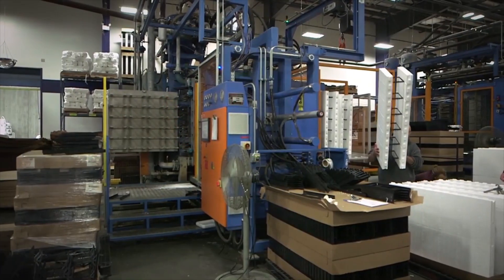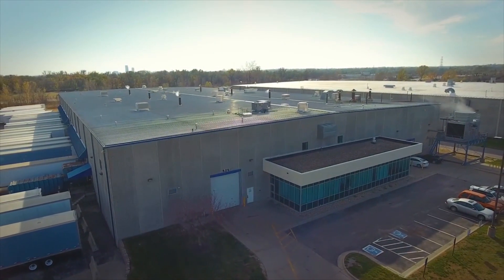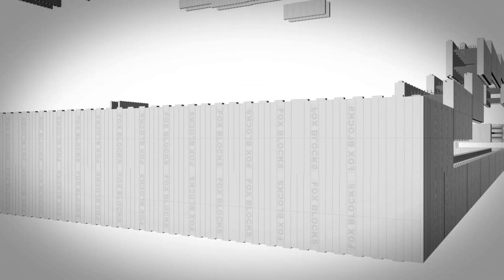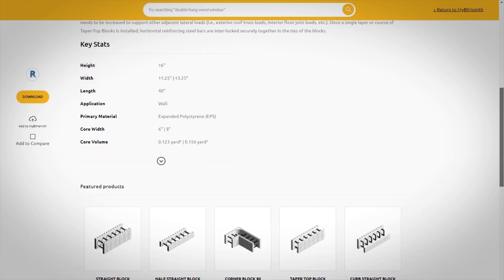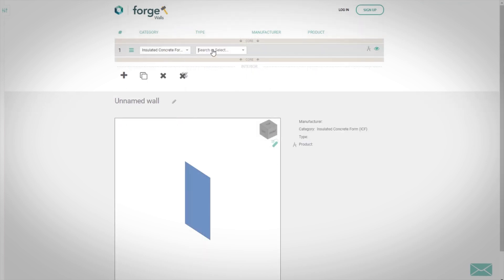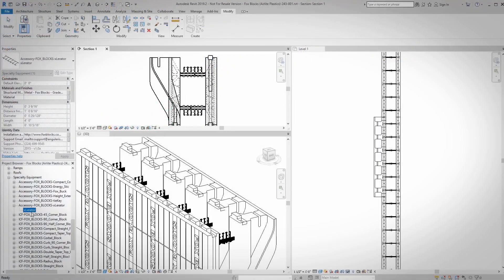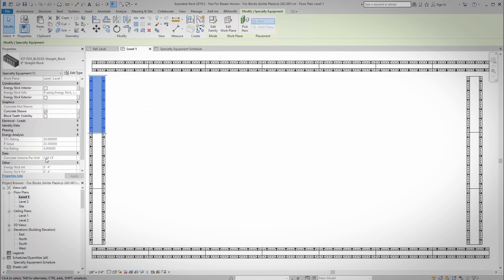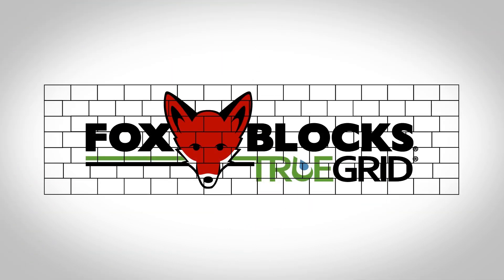Fox Blocks ICF for Revit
or build complete wall assemblies using Fox Blocks ICF

--Video Transcript--

For more than a decade, Fox Blocks has been a state of the art manufacturer of insulated concrete forms throughout North America.  Now, Fox Blocks has proudly added to its history of innovation with an extensive BIM Library, enabling architects and designers to easily access and use Insulated Concrete Forms in Revit.

As one of the earliest molders to design and manufacture Insulated Concrete Forms, Fox Blocks has extensive knowledge of the powerful advantages of ICF. From ease of installation, to enhanced structural support and resiliency, to exceeding code requirements for energy efficiency, design and construction with Fox Blocks provides you with superior performance at a lower cost than traditional methods. Plus, with Fox Blocks as an experienced partner in ICF construction, you’ll have the expertise of the leaders in ICF at your disposal every step of the way.

That’s why we’re excited to announce that we’ve partnered with BIMsmith to make it easier to design with Fox Blocks ICF in Revit. You can find our entire product line and accessories in our BIM library on BIMsmith Market, where you can access key data for any Fox Blocks product you need. Quickly view images, 2-D Revit details, and product literature such as cut sheets and specifications, and then download for use in Revit in just a matter of seconds.
We have also integrated with BIMsmith Forge to enable you to build entire Fox Blocks wall assemblies for any building type: residential, commercial, or multistory.
With Forge, you can design your wall system layer by layer, choosing Fox Blocks as your ICF selection. Select each of the layers you want to include in your wall, then when you are ready, click Build to finalize the system. With Forge, you can customize your assembly to include specific file types, specifications, cut sheets, and any other product data you might need, making your job easier.
Our ICF Revit families have been carefully crafted to match the exact physical and performance properties of our products without weighing down your project. Modeled with coarse, medium, and fine levels of detail, Fox Blocks products are built to provide you with valuable data in a lean, useful file. From easy calculations of concrete volume per system to quick cost estimates, installation requirements, and shop drawings, Fox Blocks Revit content is built with the architect in mind.

With over 20 manufacturing locations throughout North America and industry-leading engineering and innovation, the Fox Blocks BIM Library sets the bar for the building envelope of the future.  Powered by the convenience and intelligence our Revit families provide, you’ll have everything you need as a designer to craft a superior project for your client.

Get started with Fox Blocks in Revit today.